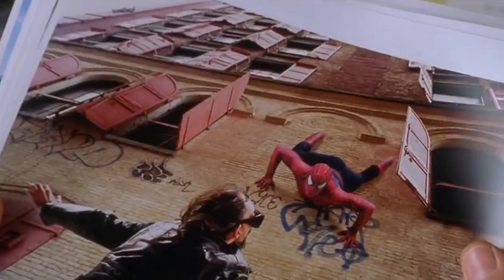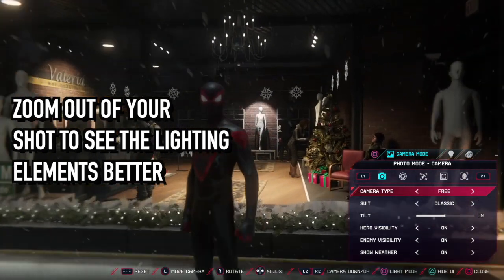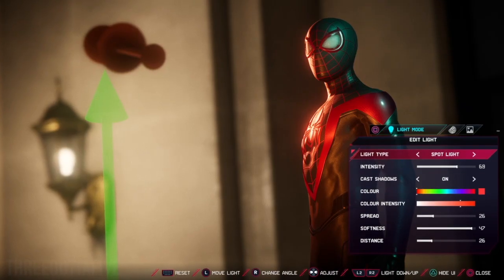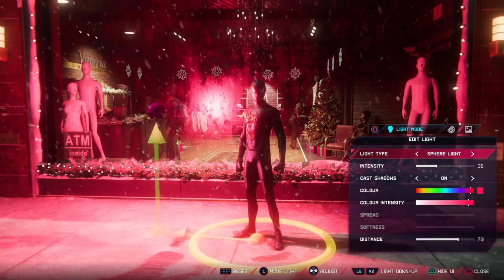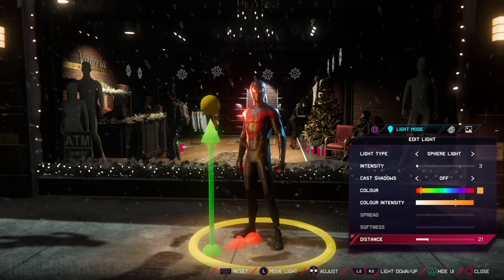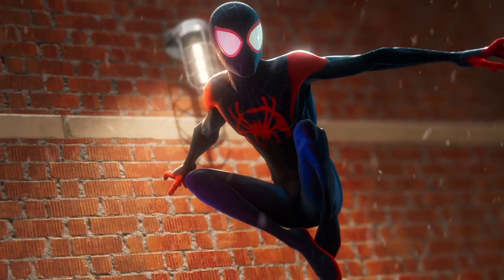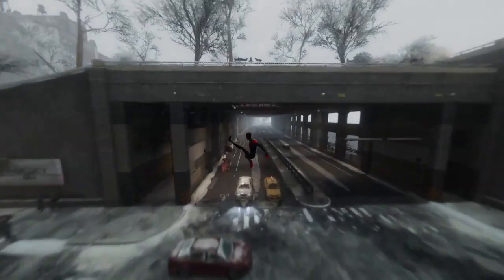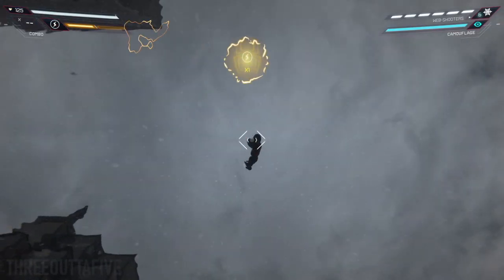How To Take ADVANCED Shots in Photo Mode - Marvel's Spider-Man: Miles Morales (PS4/PS5)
Huge AAA video game titles are commonly bundled with a photo mode features these days to showcase the gorgeous graphics created by the developers and to capture spectacular in-game moments and Insomniac Games' "Marvel's Spider-Man: Miles Morales" for the PlayStation 4 and next-generation PlayStation 5 takes that to the next level with awesome new features!

Fans of Insomniac's superhero game will be excited to see the addition of new frames, filters, the ability to change suits within Photo Mode itself (yes, that includes switching over to that gorgeous comicbook style "Into The Spider-Verse" Miles Morales costume), and a brand new lighting mode.

The light mode is all new to Insomniac's Photo Mode for their Spider-Man series and gives you control over environmental ambient lighting for either bright and vibrant comicbook-y shots, or dark, shadowy photos for a grungy, more cinematic feel.

The addition of spot lights and sphere lights lets players introduce colored lights to their images, with the ability to change the intensity, hue, and position of these lights for really cool effects, that not only illuminate our beloved wallcrawler but also the environment around him, NPCs, including villains and allies!

Take your creative shots in Photo Mode to the next level with the new light mode feature and learn from some advanced techniques in this video to get some photographs that pop out of the screen and showcase how beautiful Insomniac's sequel is.

Footage and images captured on PlayStation 4.

Marvel's Spider-Man PS4 - GOTY Edition:

Marvel's Spider-Man: Miles Morales - Ultimate Edition:

Spider-Man PS4 Funko Pop!